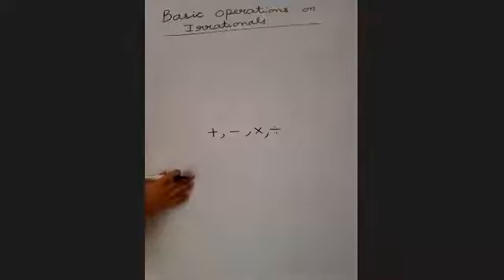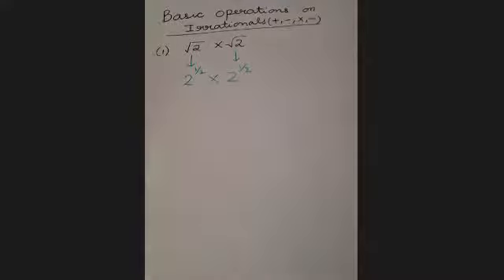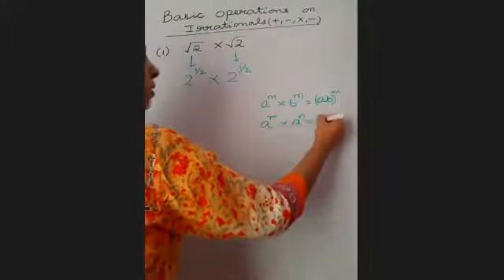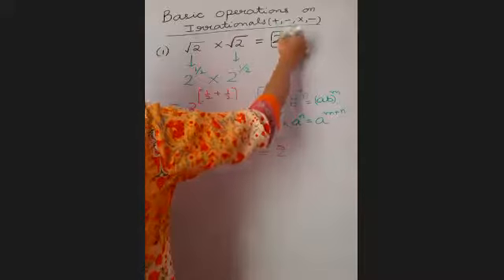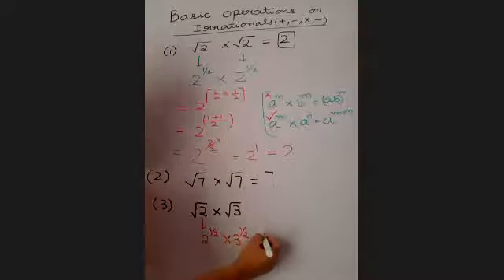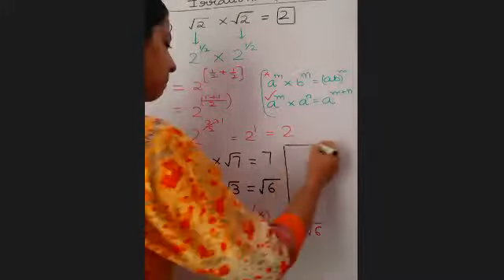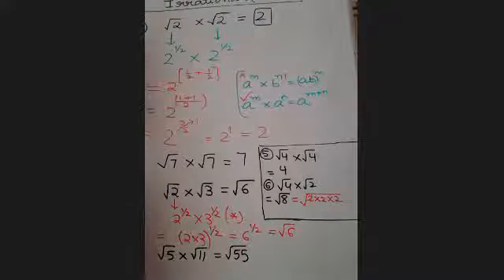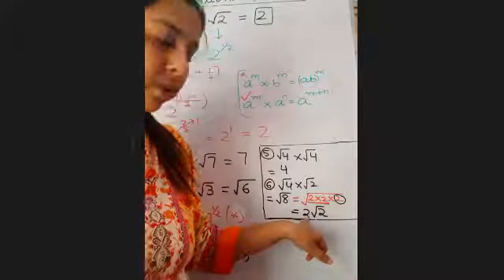Number System (Operations on Irrationals - 1)